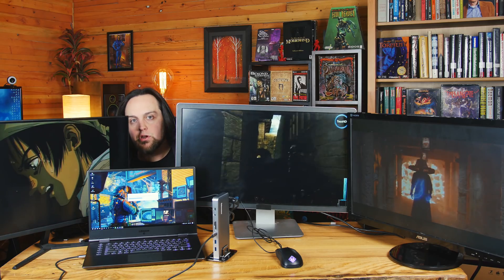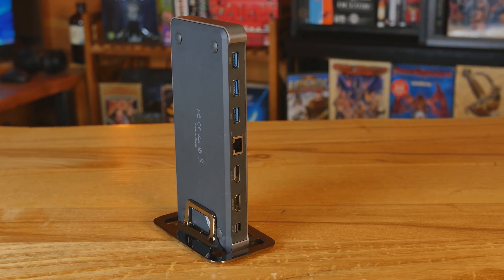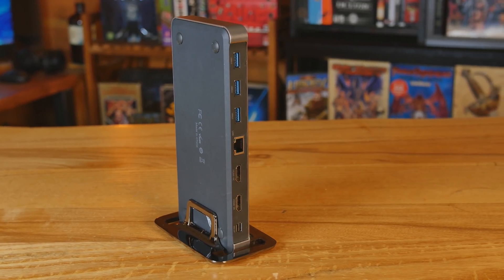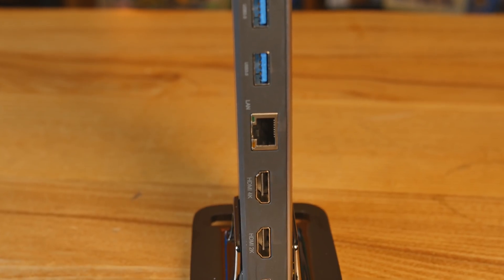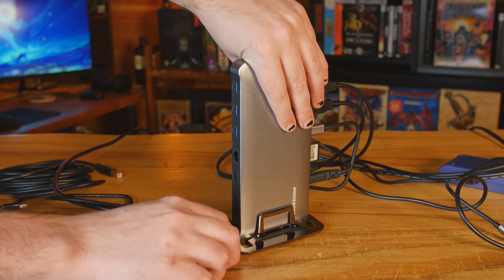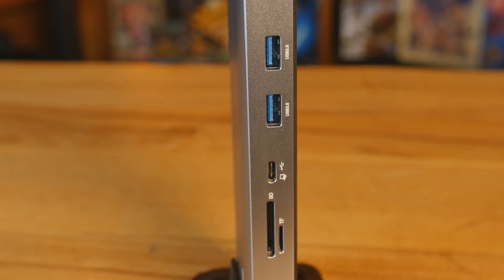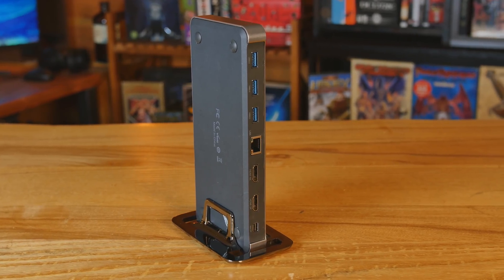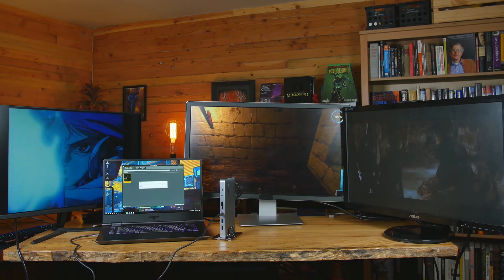Essential Tech: Tobenone USB-C Docking Station - Supports 3 Displays!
Check Prices

I've added a USB-C docking station to my desktop PC and now I REALLY want one for my laptop backpack as well. You get to add 3 displays, five USB 3.0 devices, SD card and TF card readers, and a lot more. Check out the video.